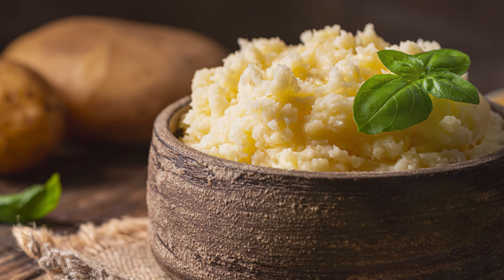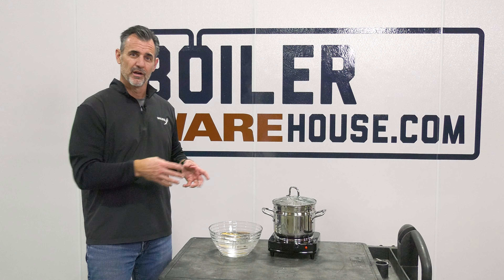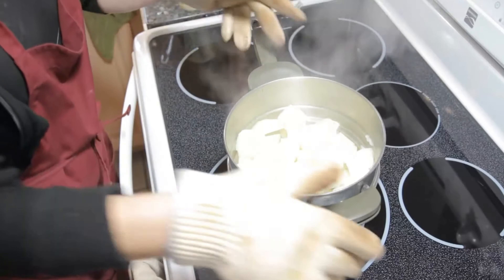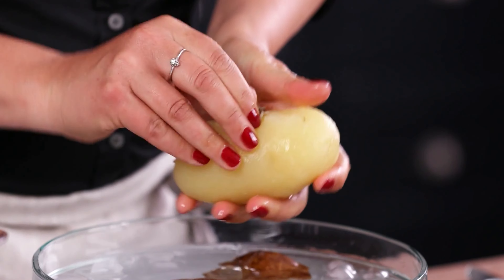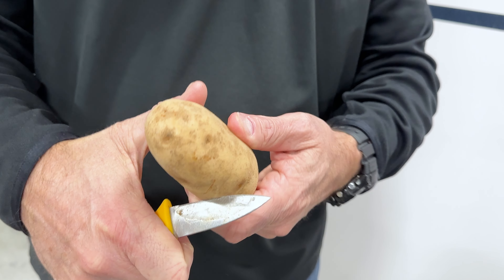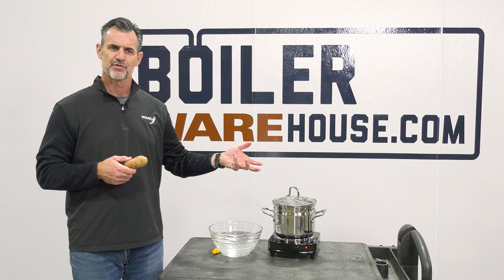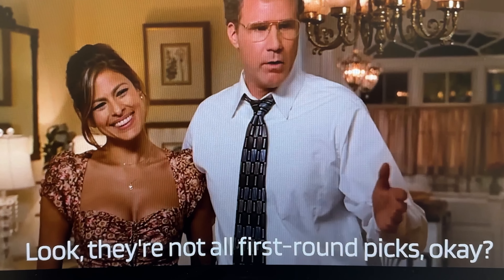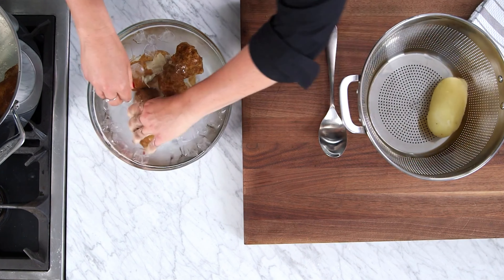Thanksgiving Steam Mashed Potatoes - Steam Culture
Happy Thanksgiving and welcome to another Holiday Steam Hack! Today Brent shares about how you can steam your potatoes to make amazingly delicious and fluffy mashed potatoes. In true to life holiday fashion, not everything goes as planned, watch to the end to see how Brent rolls with the punches.

Steam has wonderful properties that can be used to create hot water for a build, spin turbines to power generators, and also cook amazing meals.

We offer nationwide boiler rental. Get a quote within an hour!

Key Terms:
Steaming potatoes
Mashed Potatoes
Steam Powered
Steam Education
Thanksgiving
Holidays